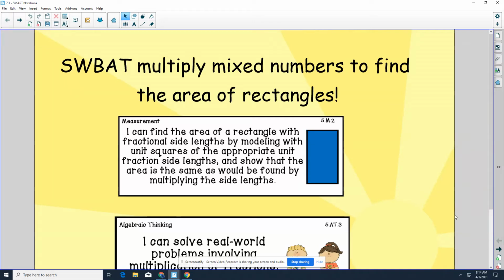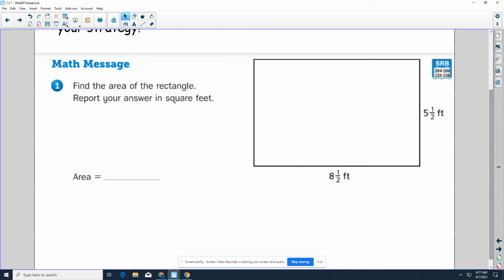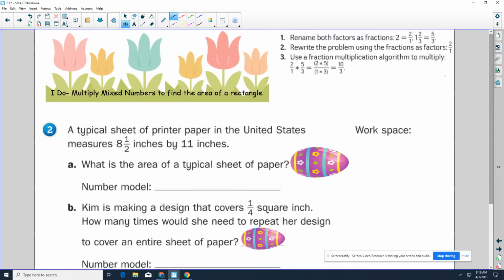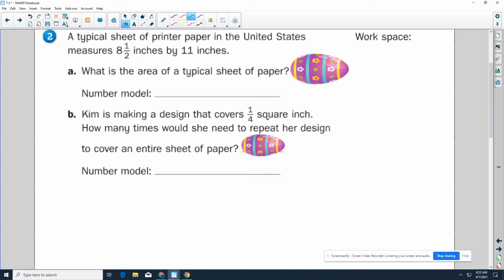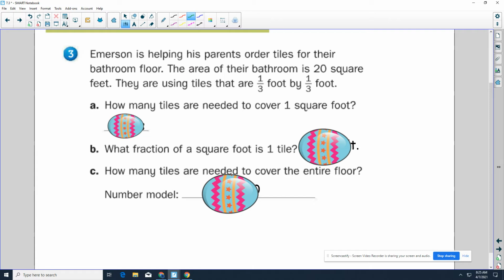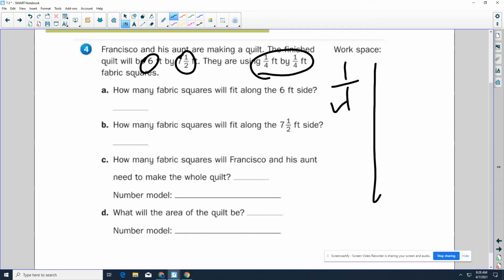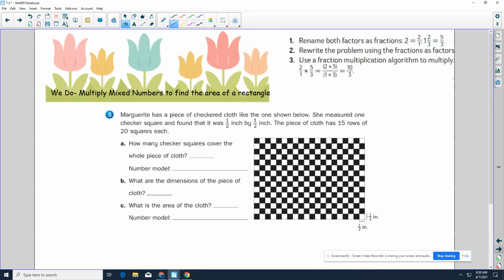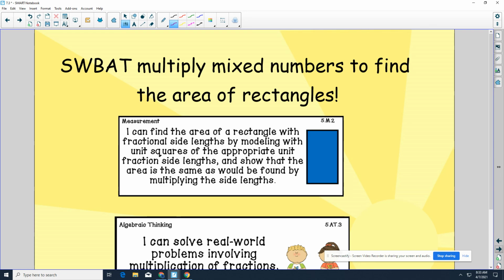Unit 7 Lesson 3